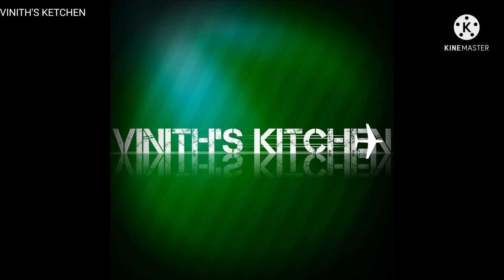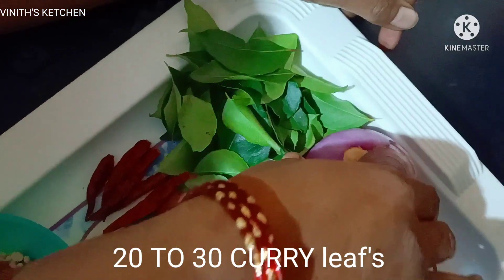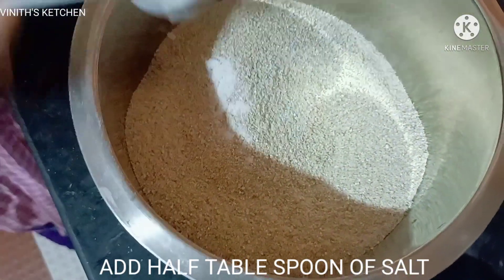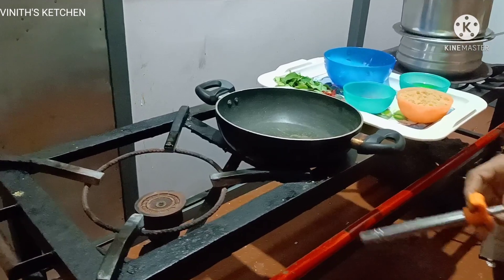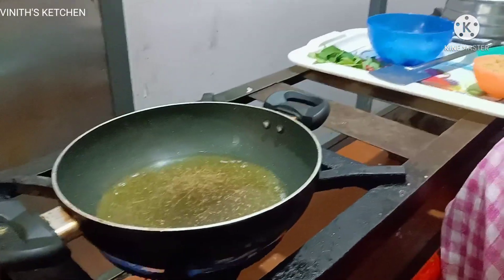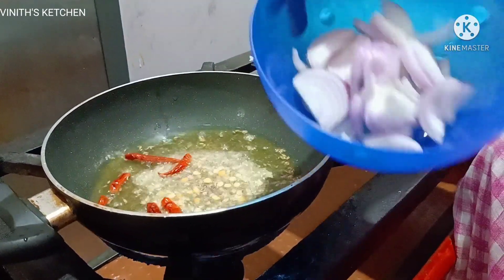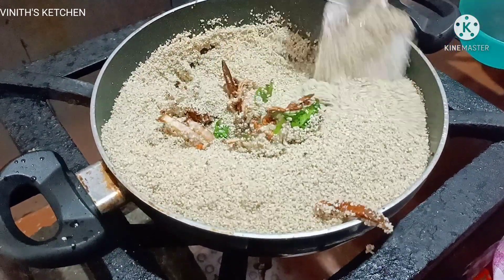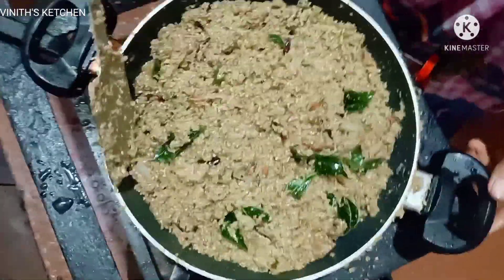how to make uppudu pindi😋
UPPUDU PINDI IN TELUGU | rice flour dry upma